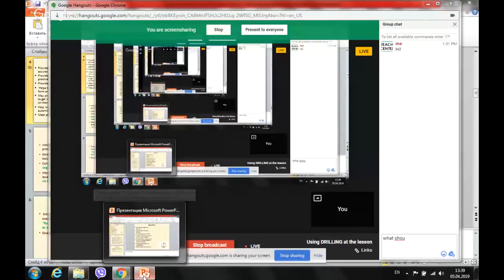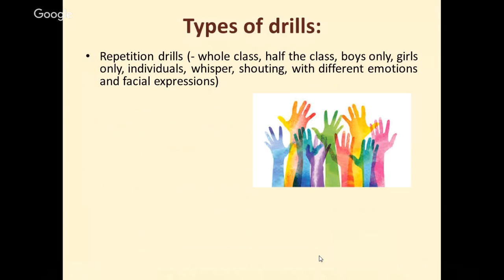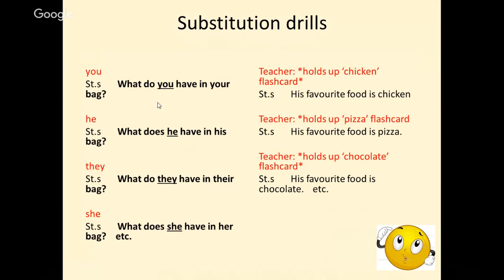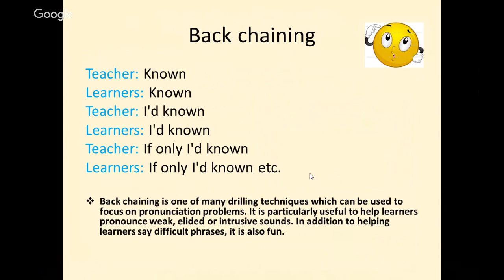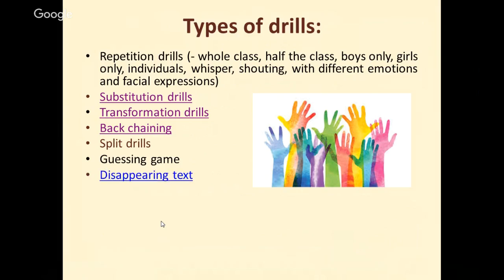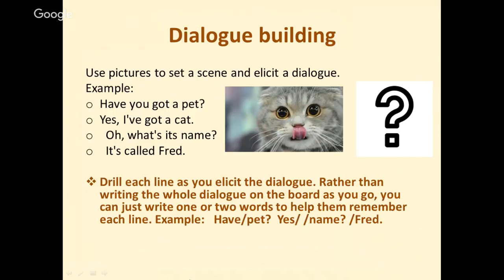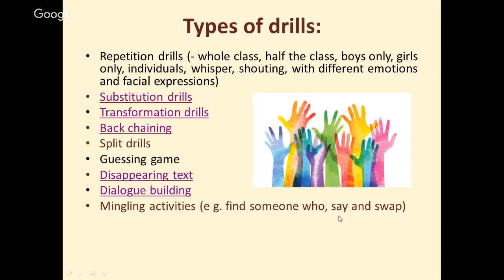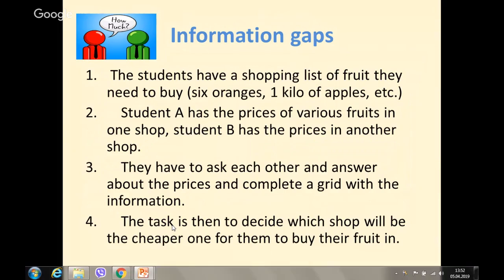Using DRILLING at the lesson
Learn
  what drills can be used for;
  what should be taken into consideration while drilling;
  what the various types of drills are